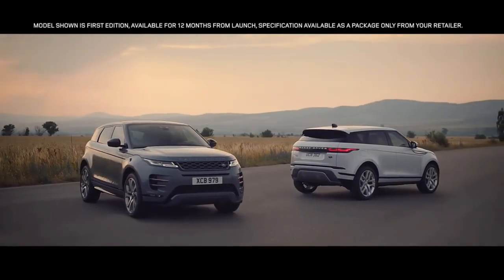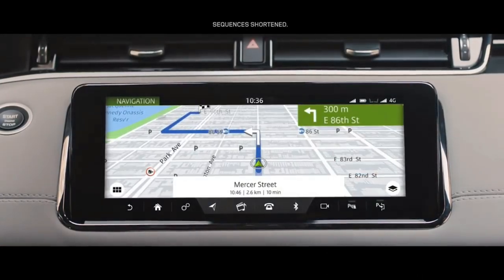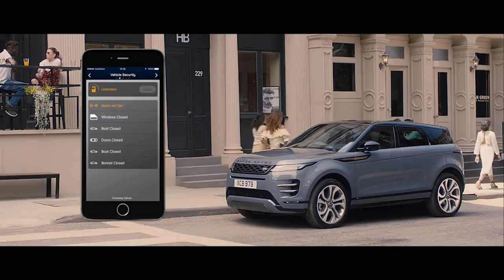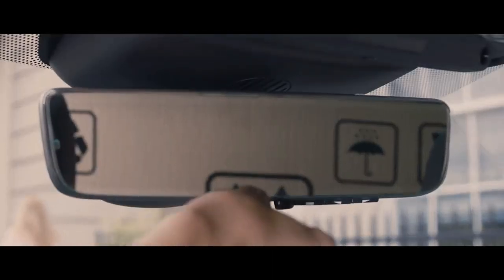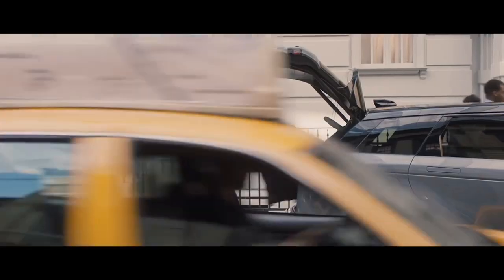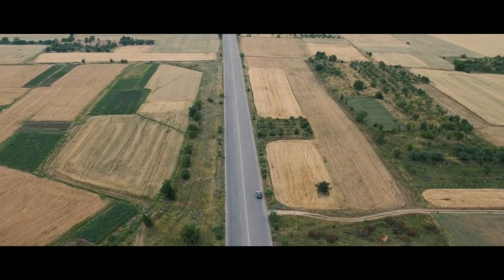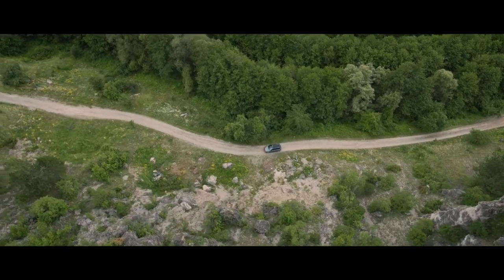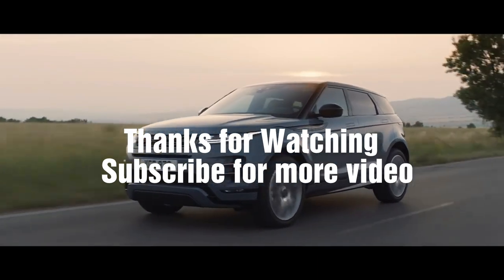New Range Rover Evoque 2019 | HBN Vlogs | Land Rover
The new Range Rover Evoque has evolved to reflect a modernist design philosophy, while setting new standards in sustainability and capability. Featuring a luxurious crafted interior and effortless technology, the new Range Rover Evoque is here to make a statement.